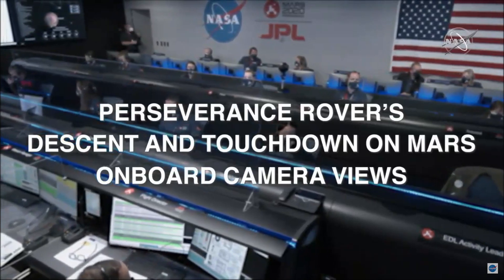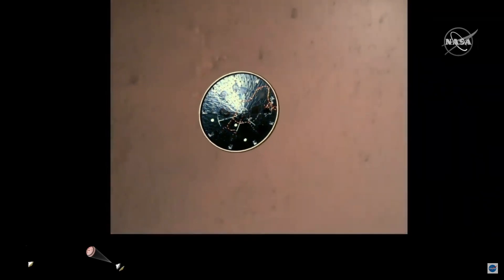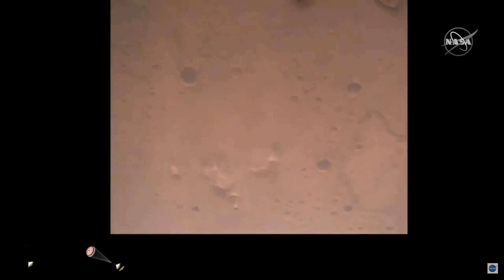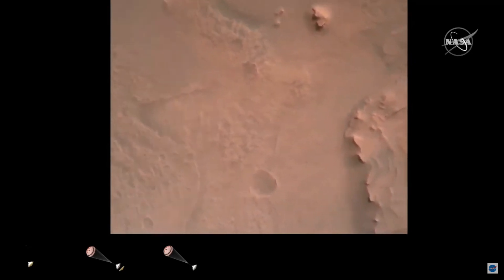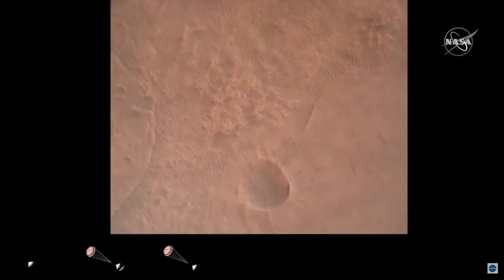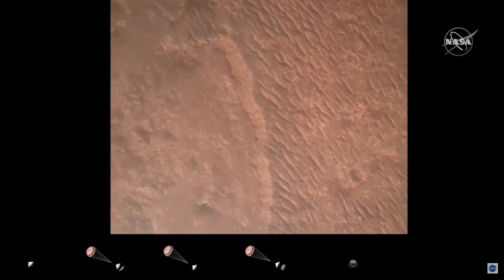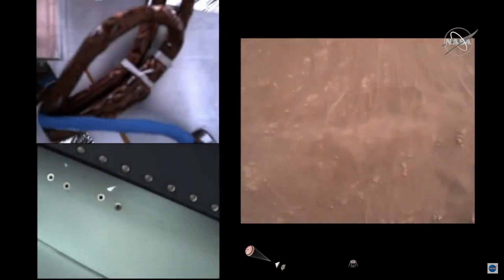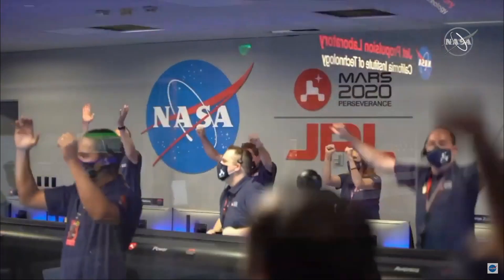NASA's Mars 2020 Perseverance Rover Landing (Full HD)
NASA's Mars 2020 Perseverance mission captured thrilling footage of its rover landing in Mars' Jezero Crater on Feb. 18, 2021.  The real footage in this video was captured by several cameras that are part of the rover's entry, descent, and landing suite. The views include a camera looking down from the spacecraft's descent stage (a kind of rocket-powered jet pack that helps fly the rover to its landing site), a camera on the rover looking up at the descent stage, a camera on the top of the aeroshell (a capsule protecting the rover) looking up at that parachute, and a camera on the bottom of the rover looking down at the Martian surface.

The audio embedded in the video comes from the mission control call-outs during entry, descent, and landing.